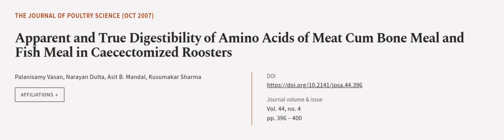Apparent and True Digestibility of Amino Acids of Meat Cum Bone Meal and Fish Meal in... | RTCL.TV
### Keywords ###

### Article Attribution ###
Title: Apparent and True Digestibility of Amino Acids of Meat Cum Bone Meal and Fish Meal in Caecectomized Roosters
Authors: Palanisamy Vasan, Narayan Dutta, Asit B. Mandal ,and Kusumakar Sharma

### Video Timestamps ###
0:00:00 - Summary
0:01:03 - Title
0:01:09 - Outro
0:01:13 - End